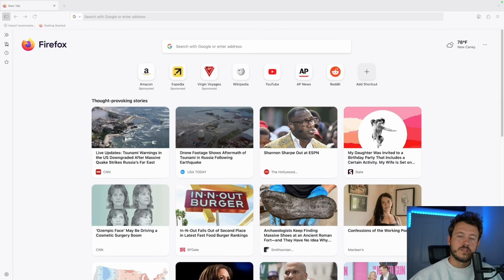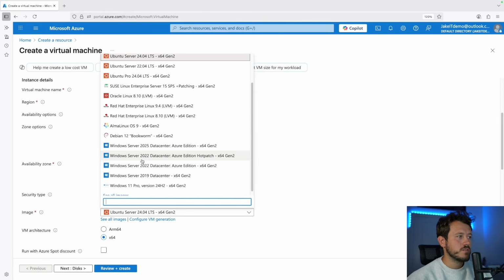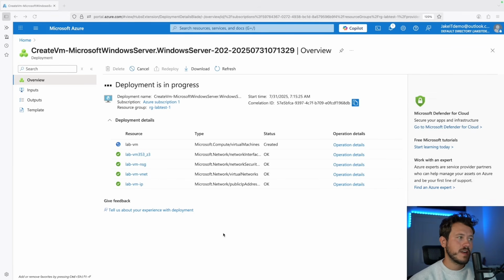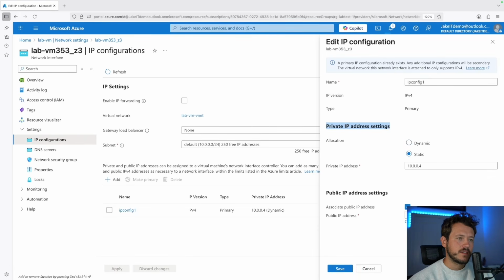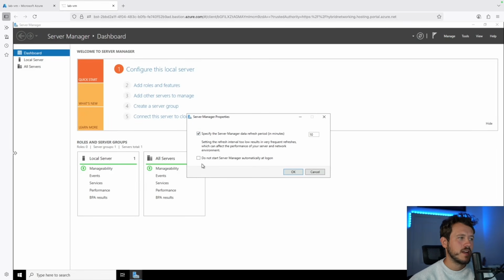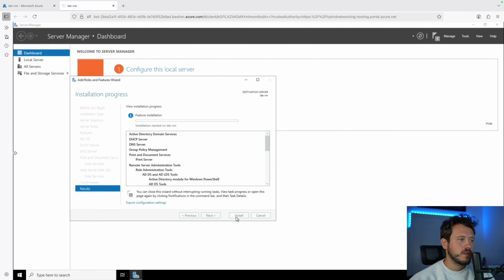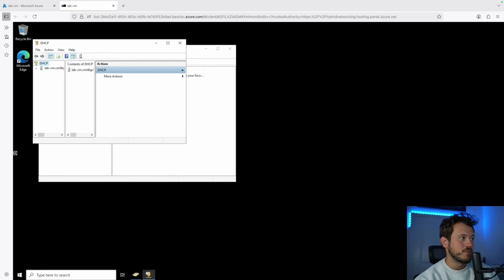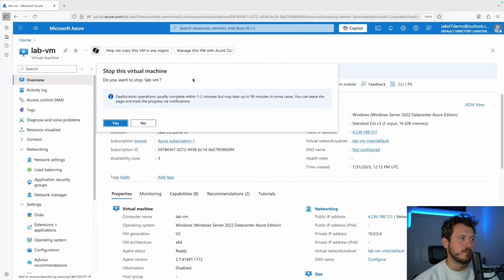How to Set Up a Windows Server VM in Azure (Step-by-Step for IT Beginners)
Ready to build your first IT lab? In this video, I’ll walk you through spinning up a Windows Server 2022 VM in Azure, setting a static IP, connecting with Bastion, and installing key features like Active Directory, DNS, and DHCP. This is the perfect hands-on lab for beginners breaking into IT, helpdesk, sysadmin, or MSP roles.

👉 CompTIA A+ (Mike Meyers)
👉 Network+ All-in-One (Meyers)
👉 Security+ SY0-701 (Gibson)
👉 CCNA – 31 Days Before

0:00 INTRO
1:37 Creating an Azure Account
2:18 Creating our Windows Server VM
4:31 Navigating Azure
5:12 Deploying Bastion
5:25 Setting a Static IP
5:58 Important Caveat
6:50 Connecting Via Bastion
7:28 Turning Off Server Manager (auto)
8:07 Installing Roles and Features
11:00 Outro 1
11:23 Deleting / Deallocating Resources (SAVE $$)
12:23 Outro 2 lol